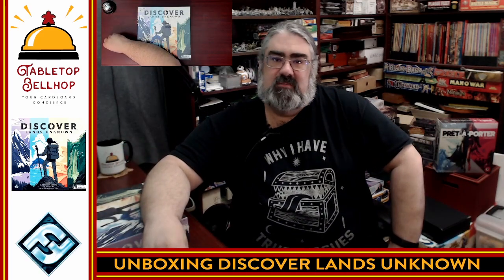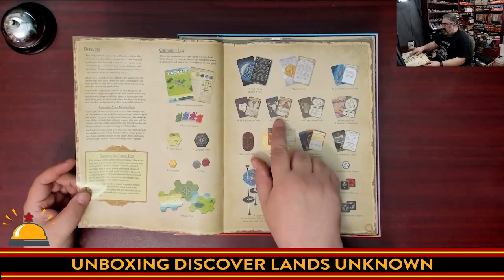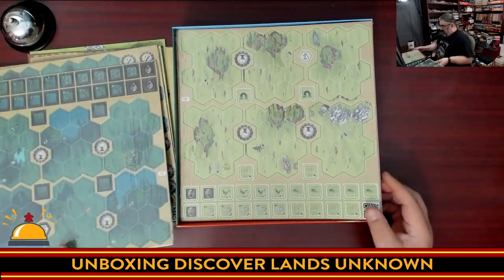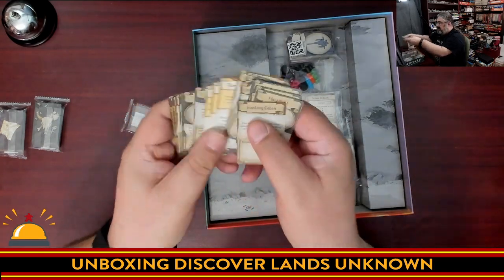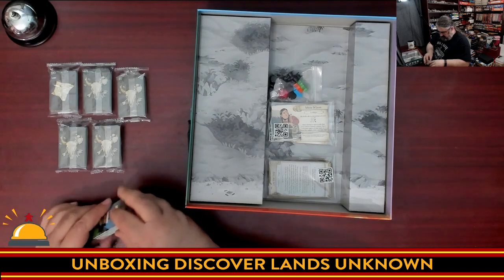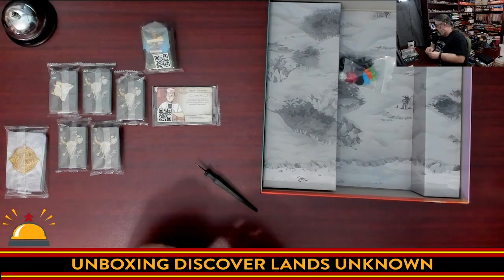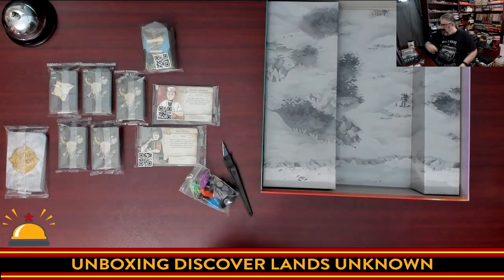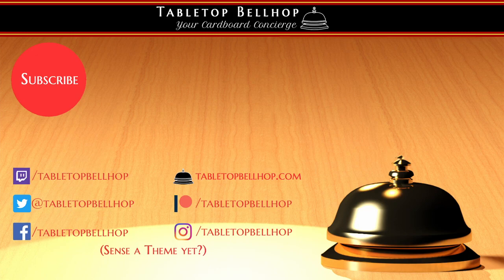Discover Lands Unknown Unboxing, A spoiler free look at my unique copy of Discover Lands Unknown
A look inside my copy of Discover Lands Unknown, a procedurally generated board game from Fantasy Flight Games in which every copy of the game is unique. Check out what terrain types I got and see the other components that come with this rather unique game.

Index:
00:00 INTRO
01:40 OPENING MY UNIQUE COPY OF DISCOVER LANDS UNKNOWN
15:17 FIRST IMPRESSIONS OF DISCOVER LANDS UNKNOWN

From the publisher:

You awaken with a splitting headache and no idea of how you got here. The wilderness stretches in every direction, and something howls in the distance. Your quest for answers will have to wait; first, you need to survive. Will you help the others that are stranded here or will you save yourself at any cost?

When two to four players find themselves marooned in the harsh wilderness, you must cooperate and compete to search for water, food, and tools that will be essential to your very survival. But your adventure holds many secrets. Every copy of Discover: Lands Unknown is unlike any other in the world. A mix of environments, storylines, characters, locations, items, and enemies have been engineered to tell a story unique to every copy of the game thanks to an algorithm that ensures no two copies are alike. Your copy will contain various tiles, cards, and tokens, each pulled from a shared pool of components, and the combination will be different from every other copy in the world.

Pick up your own copy of Discover Lands Unknown